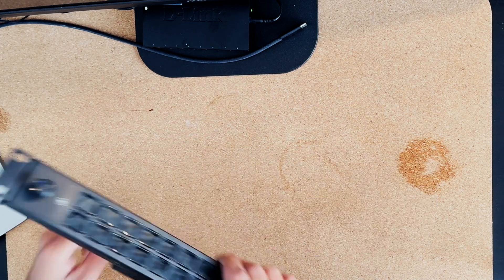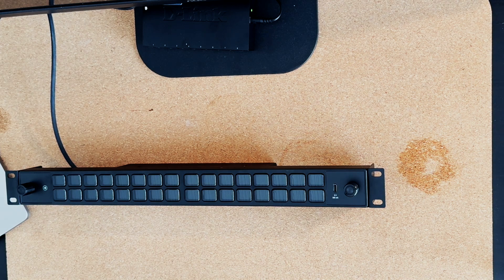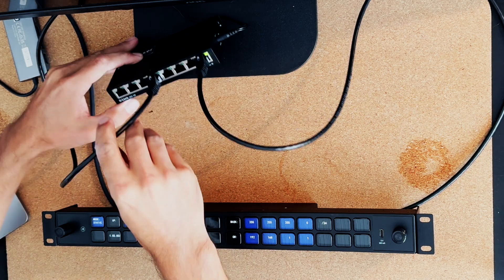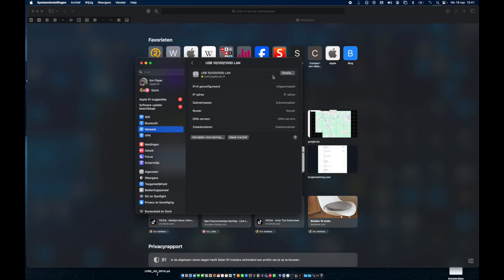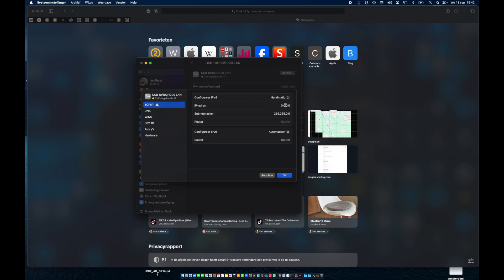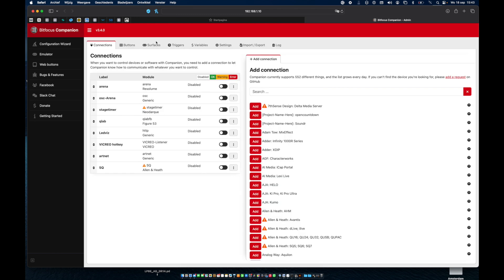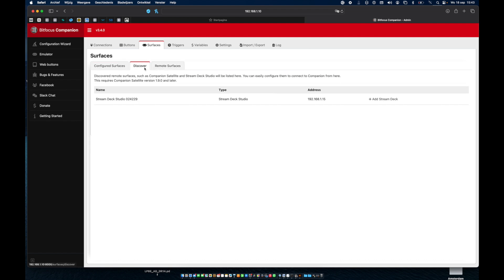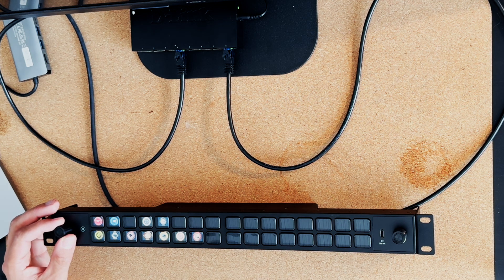stream deck studio - Connecting over network